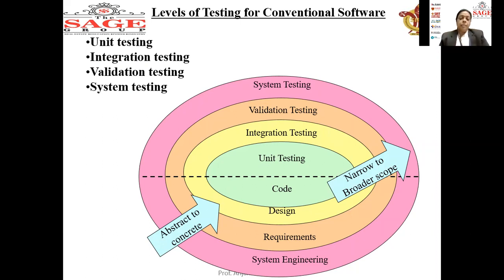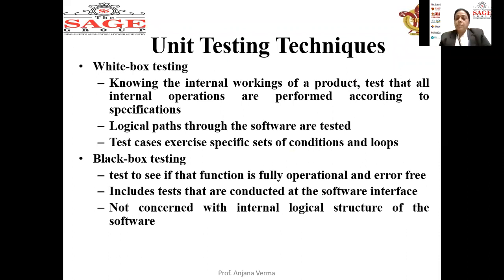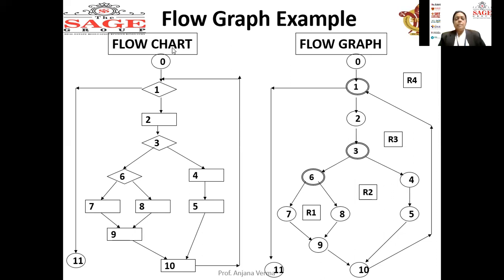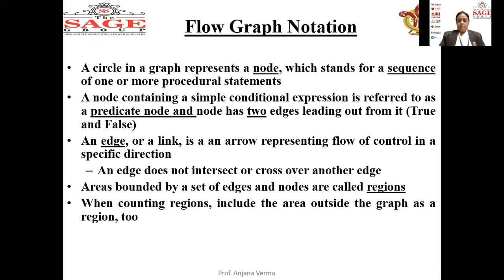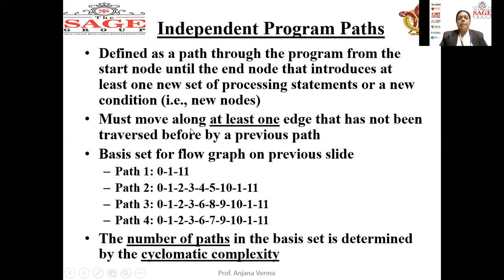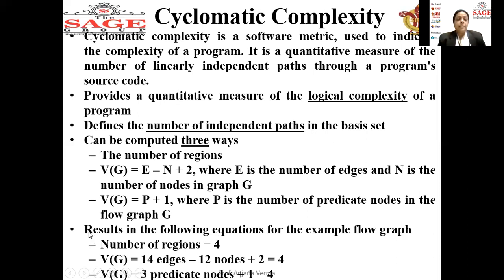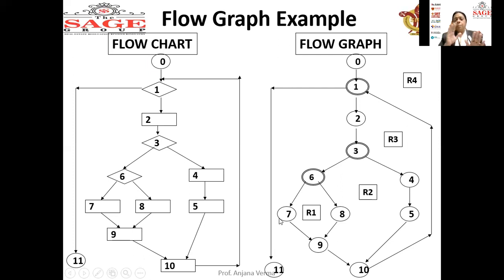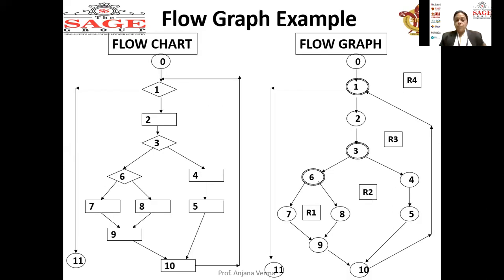How to make a FLOW GRAPH | Flow graph from FLOW CHART | How to calculate Cyclomatic Complexity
In this video explained how to make a flow graph of a flow chart. also we can find out the independent path with the help of flow graph and cyclomatic complexity of program which will help to plan for testing and can include all paths for testing